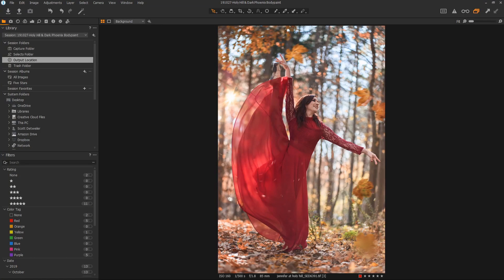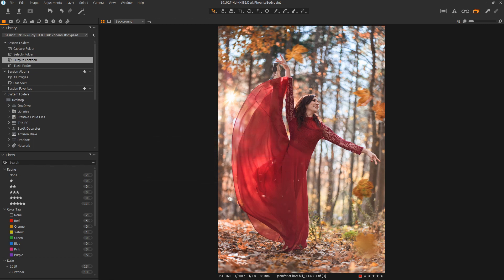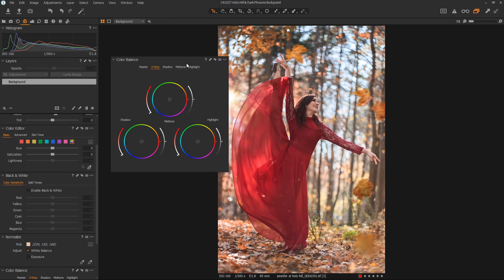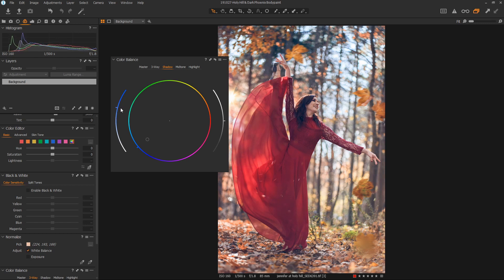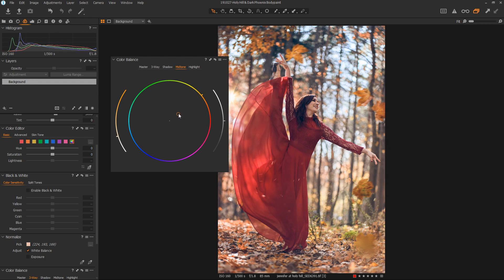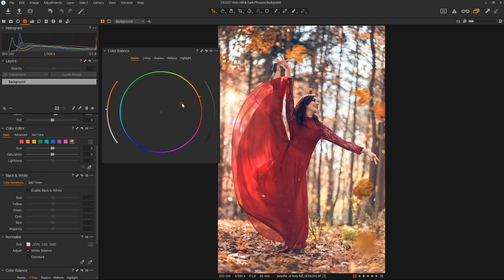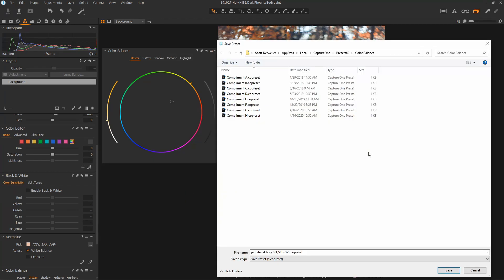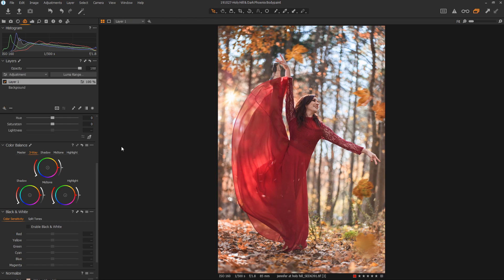Capture One In 2 Minutes - The Amazing Color Balance Tool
In this series, we will explore Capture One tips, tricks, and quick tutorials, all in about 2 minutes or so.  I dedicate this series to those looking to move from Lightroom or are a bit confused by all of the interface options Capture One offers to those looking to get the most from their photography.

In this quick tutorial, we will cover one of the most amazing tools in Capture One, the Color Balance.  With this powerful control, we are able to add a unique color balance or color grading to our images to give them a unique look.  The amount of control here is simply amazing, as we can adjust the shadows, mid-tones, and highlights in our photo using different amounts of color bias.

Want to see how we added some of the different elements to this image in Photoshop?  Check out the Photoshop tutorial I did for this image

Get the lowest prices on Capture One by using my ambassador

The model here is Chicago based ballerina, Jennifer Raelynn.